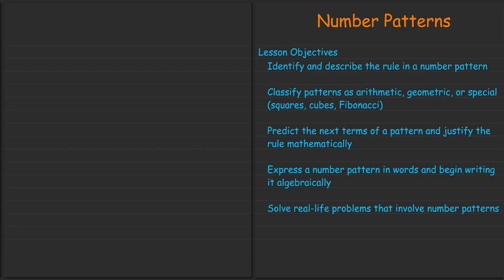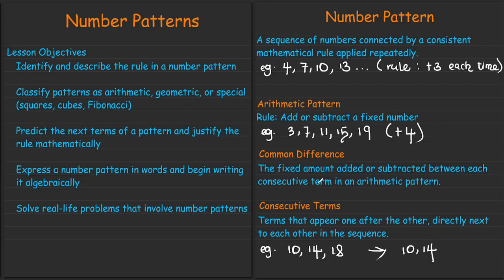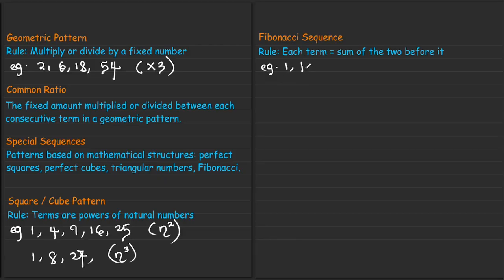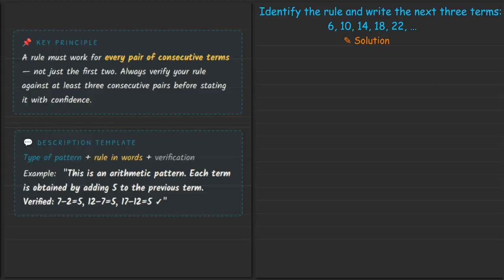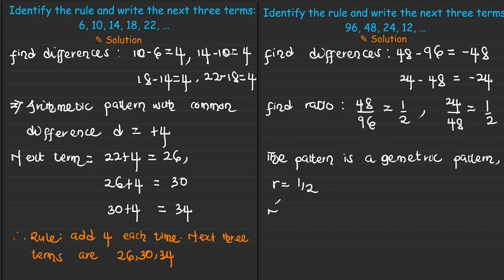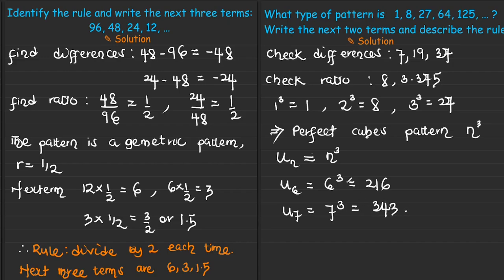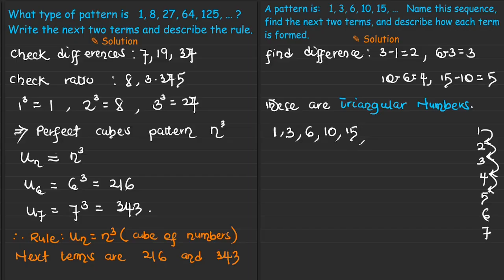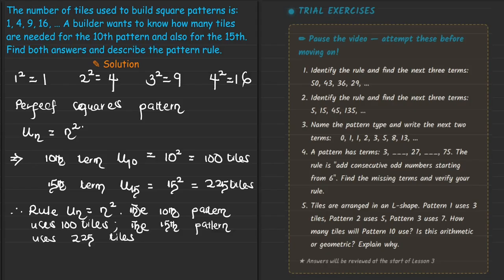Number Patterns Explained | Arithmetic, Geometric & Fibonacci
In this lesson we explore number patterns and how to identify the rule behind them.

You will learn:

• Arithmetic patterns
• Geometric patterns
• Square numbers
• Cube numbers
• Fibonacci sequence

Understanding number patterns is the foundation for learning sequences and algebra.